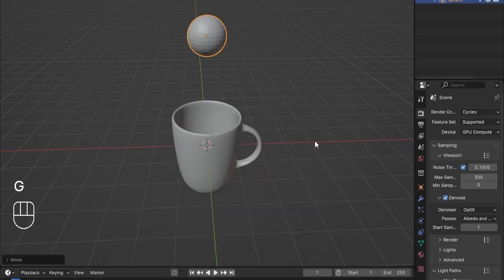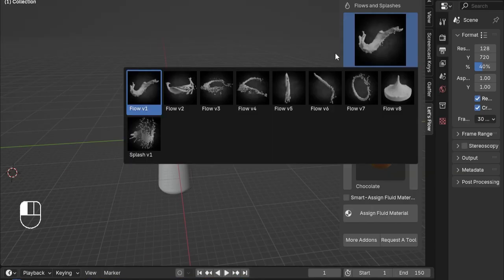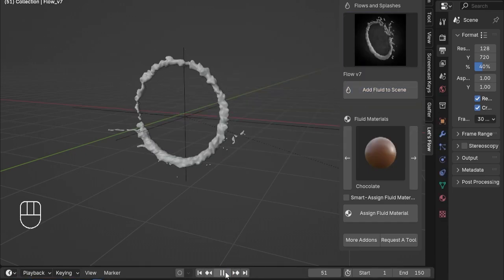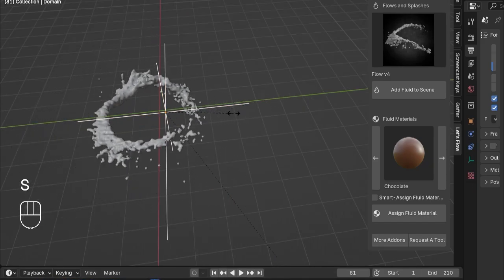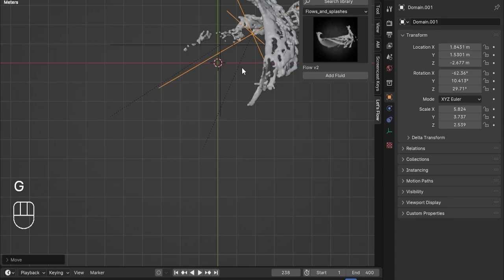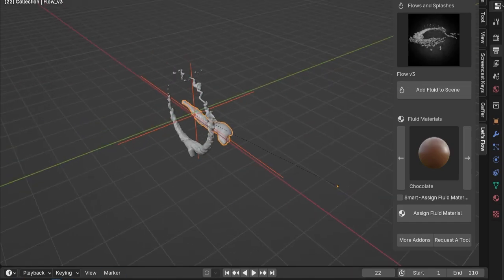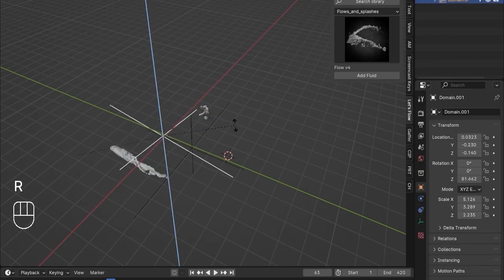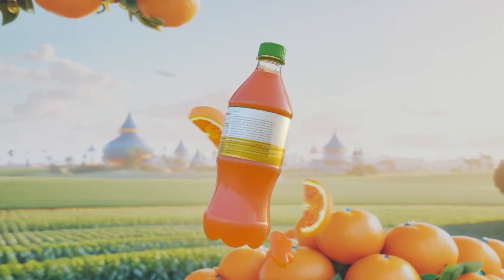New Let's Flow Blender Addon Introduction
Download Let's Flow

Let's Flow is the ultimate Blender addon that provides prebaked fluid simulation assets, allowing you to easily add, control, and animate stunning fluid effects in your projects while saving time and effort.